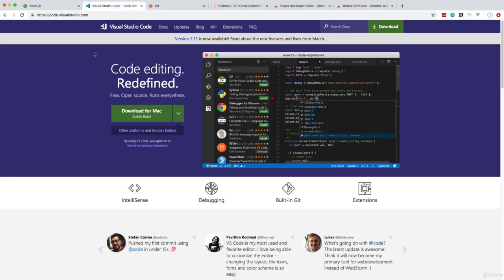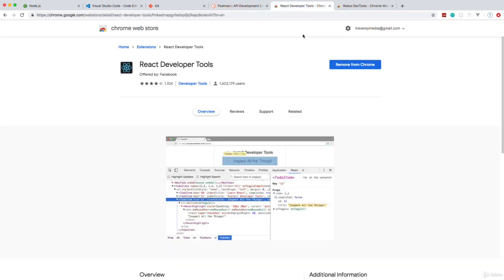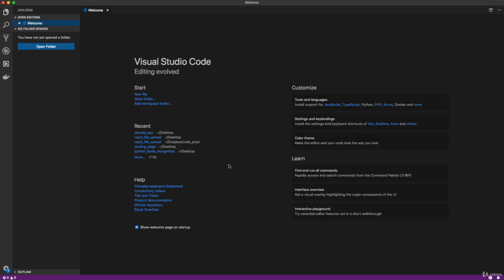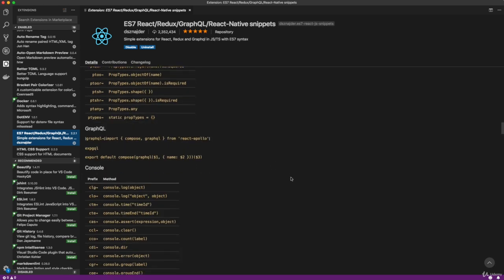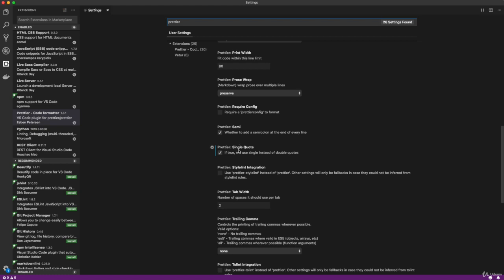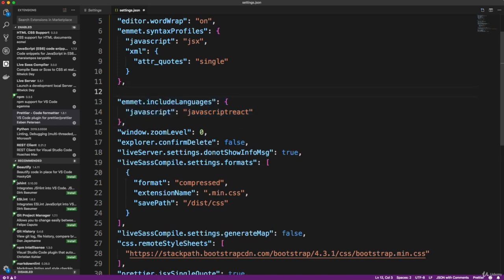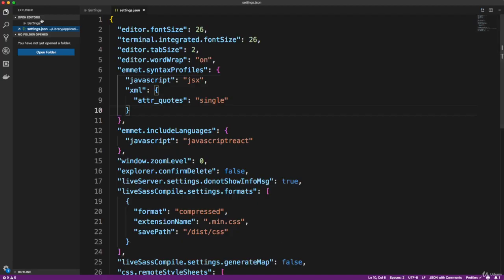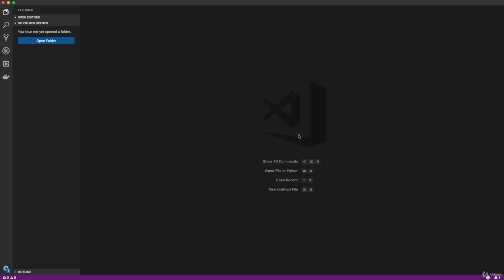003 Environment Setup of React Project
003 Environment  Setup of React Project
In this video we gonna create setup of react project.